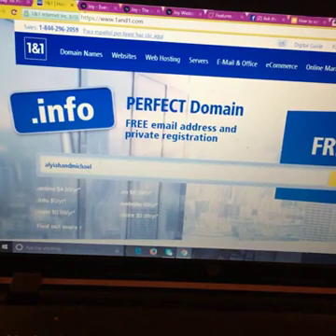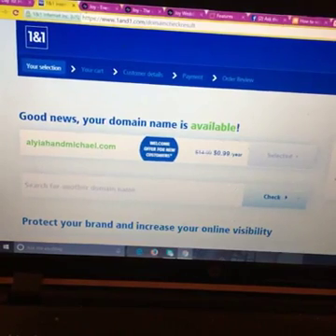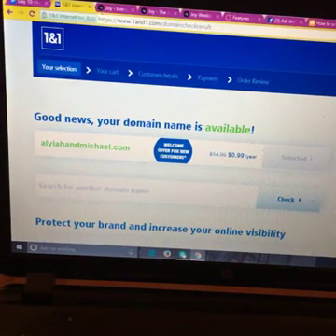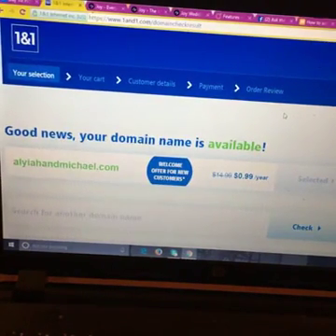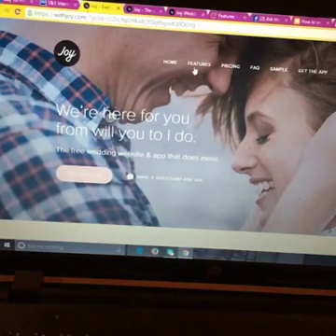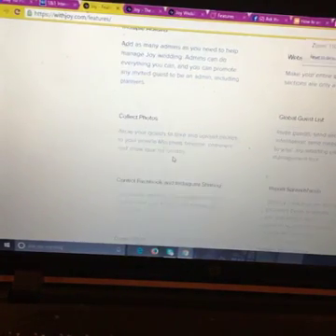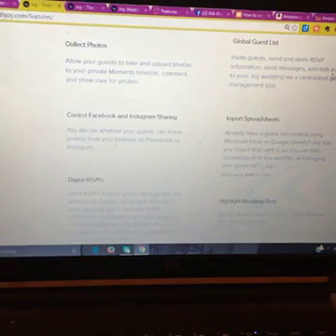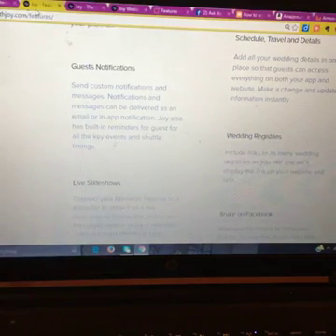Day10: 30Day2Us How to Select Your Wedding Website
How to create your wedding website to keep everyone informed.